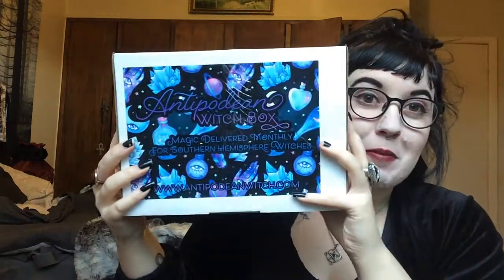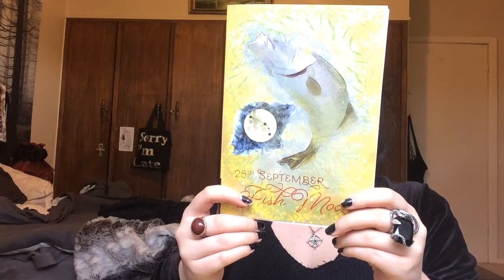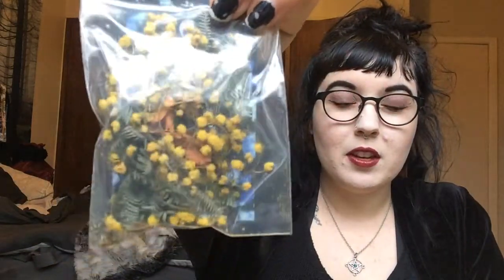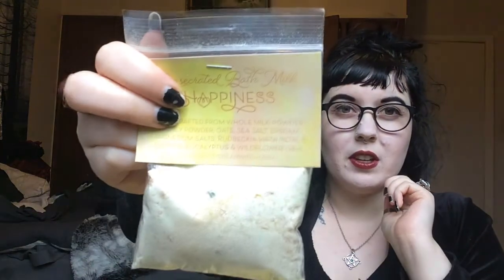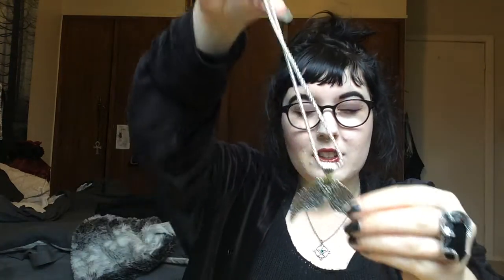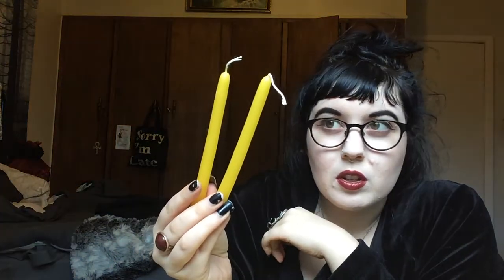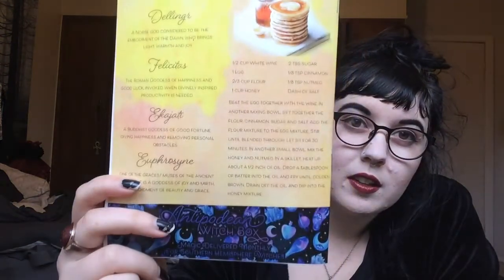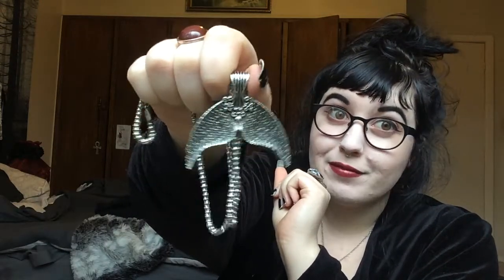Unboxing the Antipodean Witch Box - August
I hope you guys like my first video. I’ll work on the background and the quality, but for now enjoy my enthusiasm. That's the most important part.

And my Facebook page (same name)

I’d love to hear how you used this box if you also received one.

Blessings,
Rachael the Love Witch